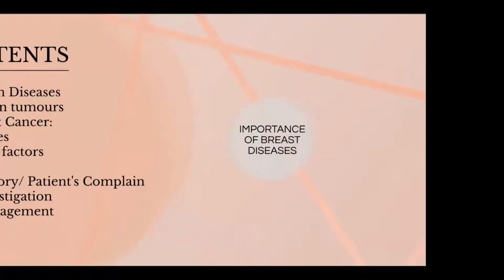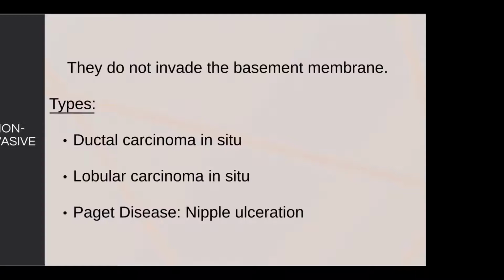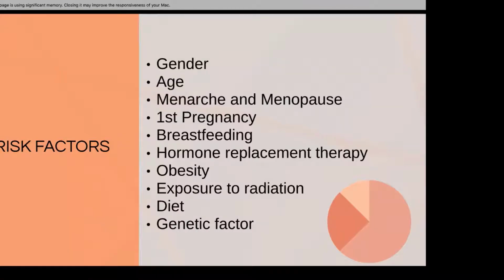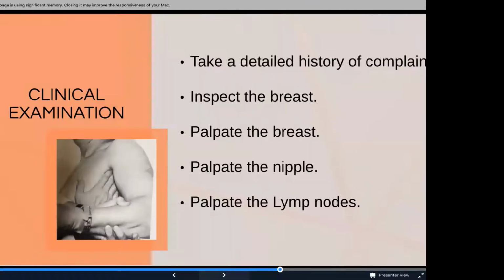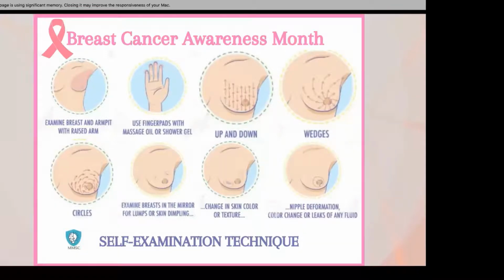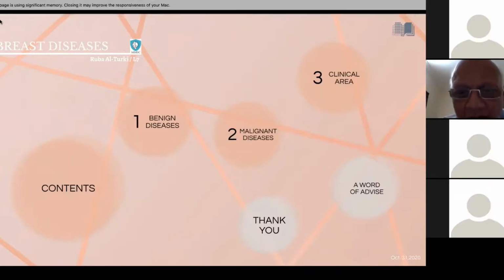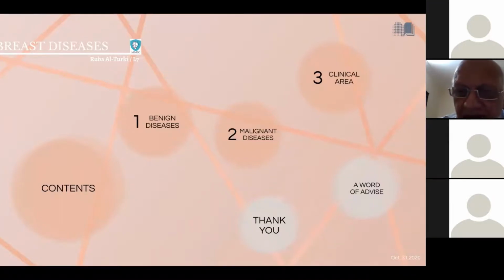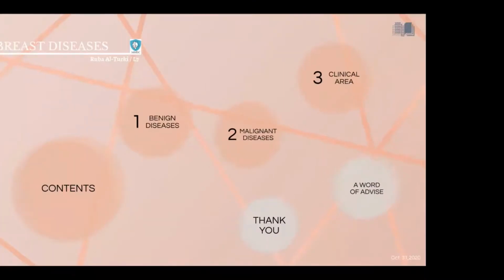breast cancer webinar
this webinar was presented by student: Ruba Alturki / level 7 student from
ALMAAREFA UNIVERSITY
special thanks to college of medicine at ALMAAREFA UNIVERSITY for the continuous support of MMSC